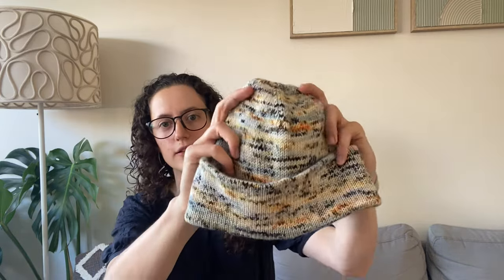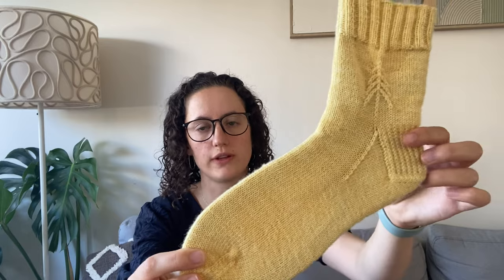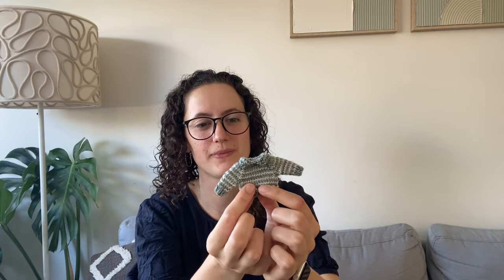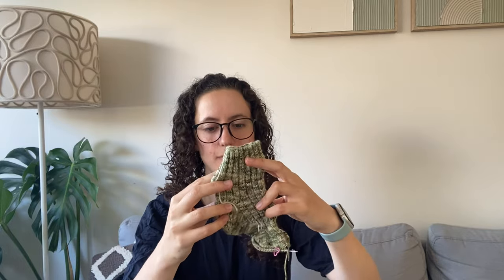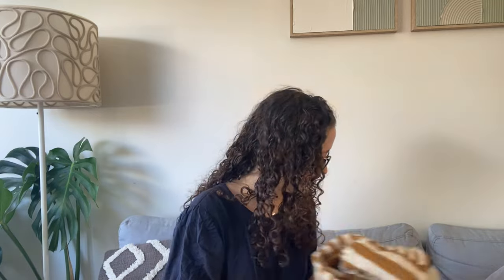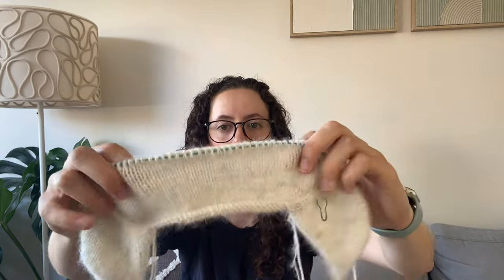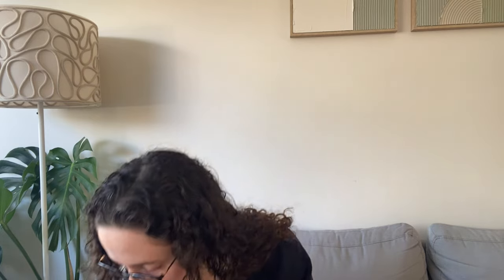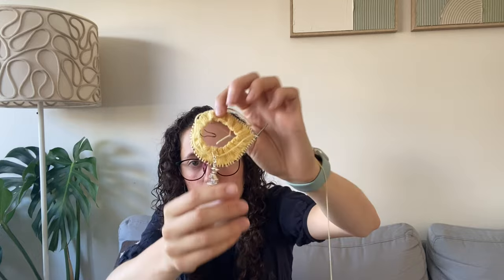Knitting on Sweater Avenue | Episode 6 | Gift knits and another new cast on!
FO:
Oslo hat by petite knit
🧶: Hedgehog fibres merino DK - Matchstick

WIPS:
Spruce socks / crazy sock lady socks
🧶: Pasley knits sock yarn in best gal pals
Leith cardigan by the creabea ( @the.creabea  )
🧶: sandnes yarn double Sunday in almond and croissant
Moby sweater by petite knit
🧶: Peer gynt by Sandnes Garn in 6324
Socks: the crazy sock lady
🧶: Olivia and Oliver fibres classic sock in elderflower

New cast on:
Lyon sweater by petite knit
🧶: sandnes garn Sunday in 1012 and Zakami yarns 420 fluffy lace in Exordium

My measurements: (inch/cm)
Bust: 35/89
Waist 28/73
Hips: 39/99
Height:5’10/176